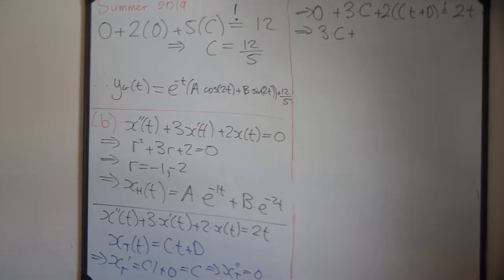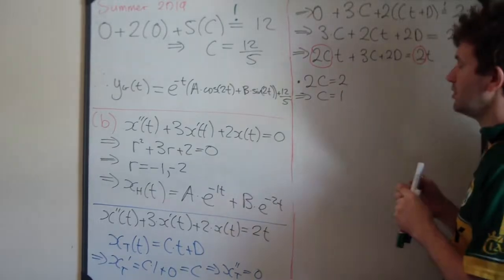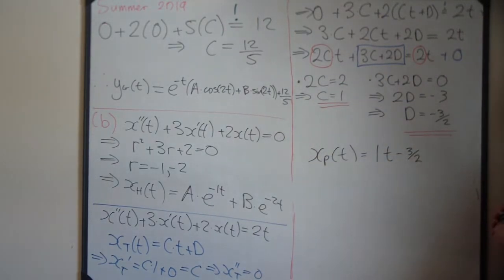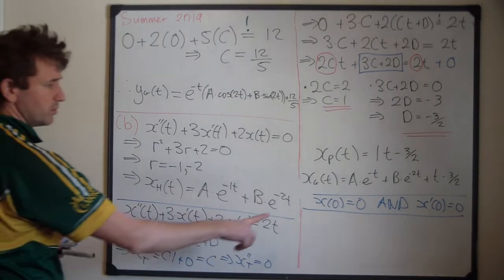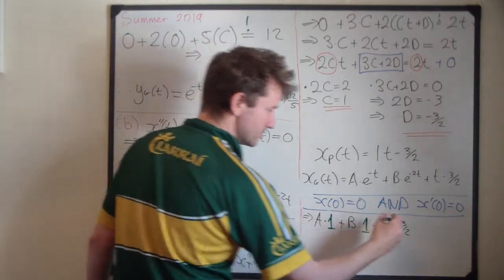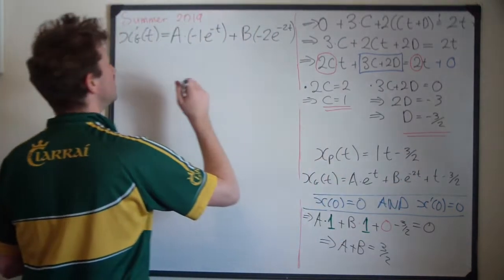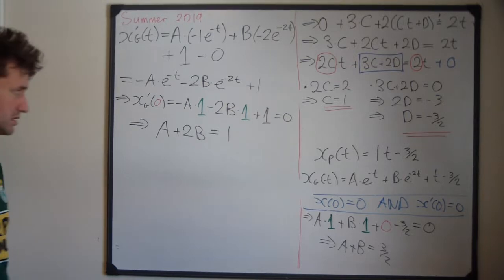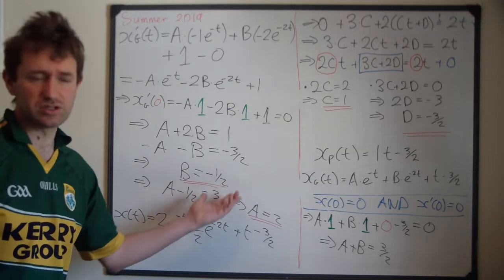Test 1 Revision IV